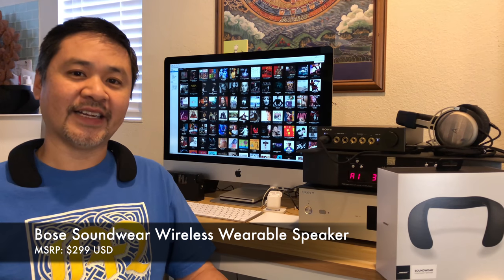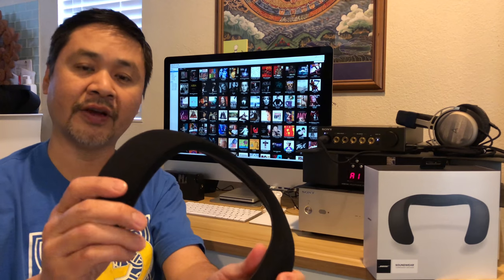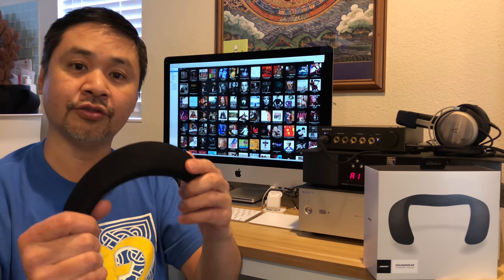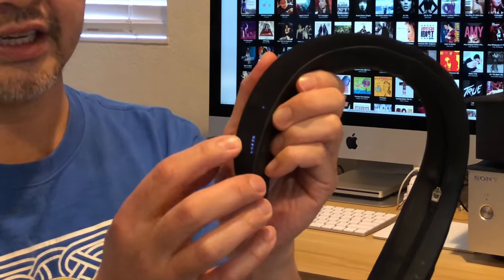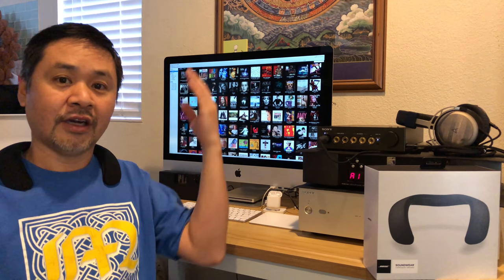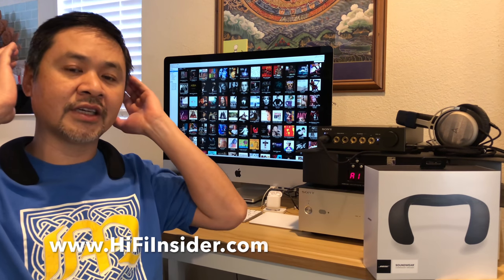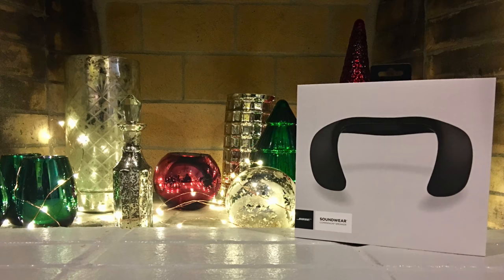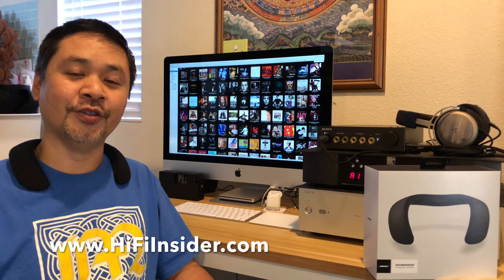Bose Soundwear Wireless Wearable Speaker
MSRP: $299